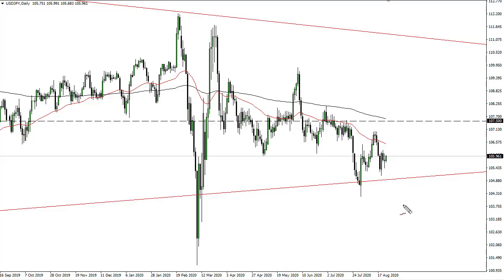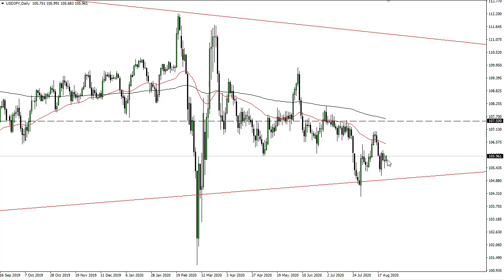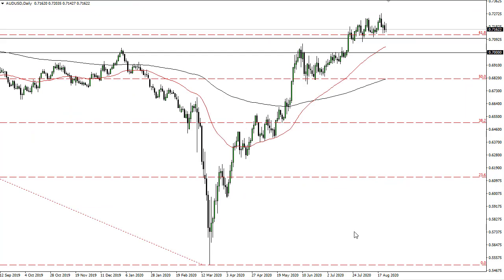USD/JPY and AUD/USD Forecast August 25, 2020